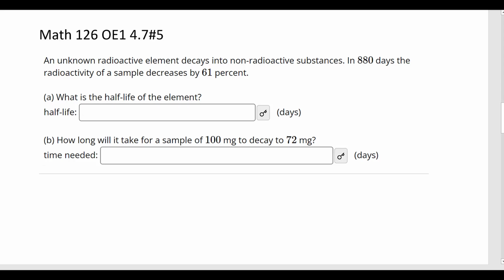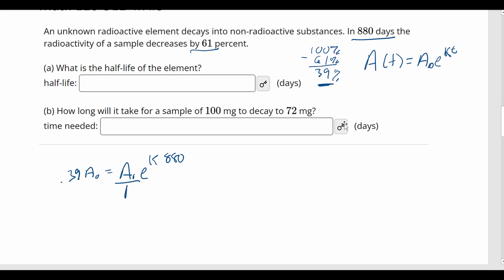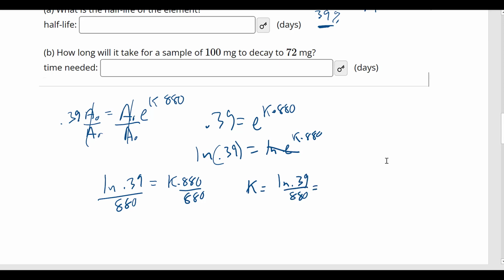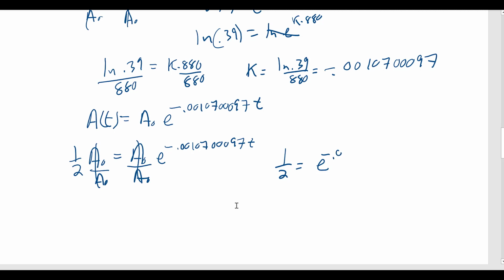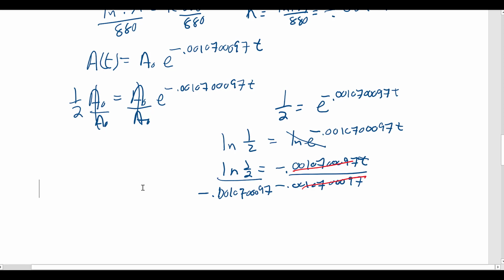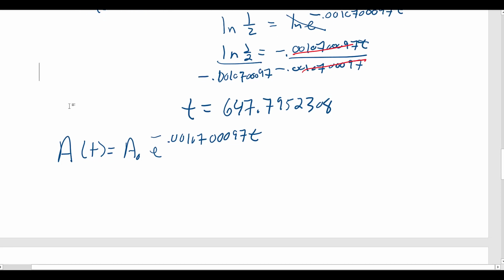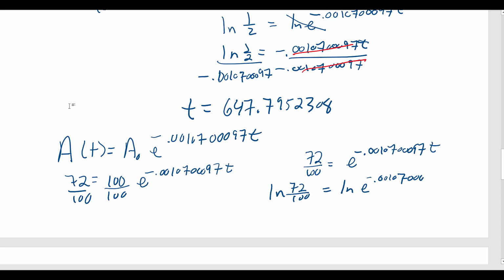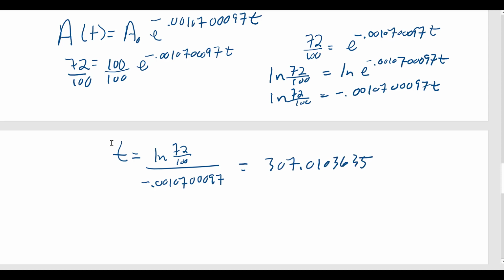Math 126 OE1 4-7#5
Here we work an exponential decay problem.